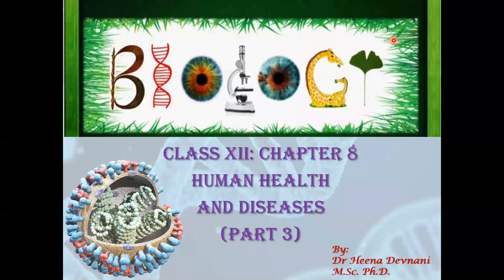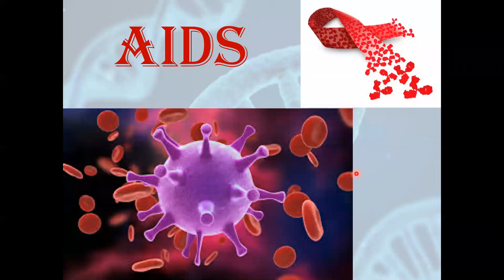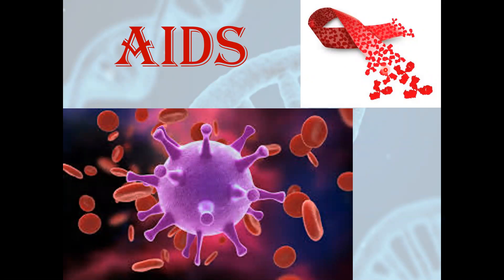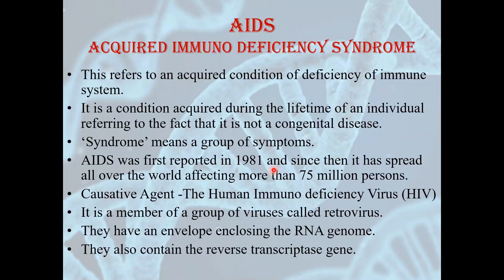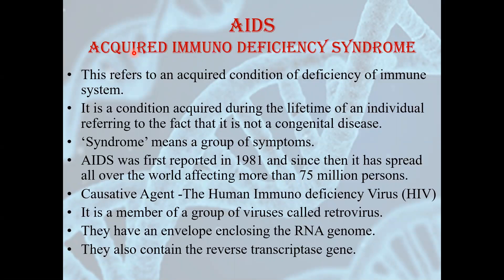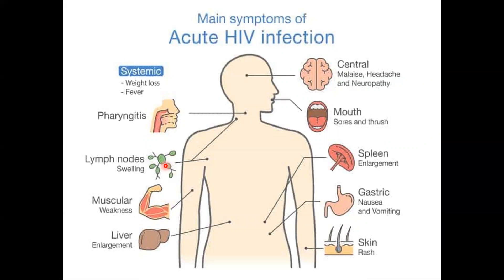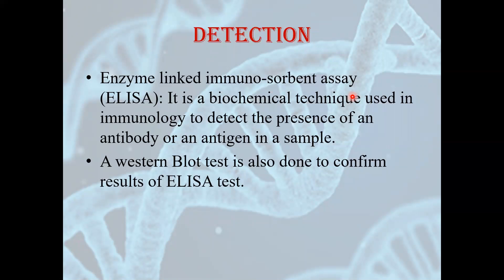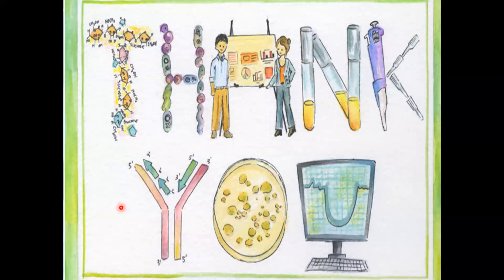Biology II Class 12 II Chapter 8 II Human Health and Diseases II Part 3 II AIDS & Cancer